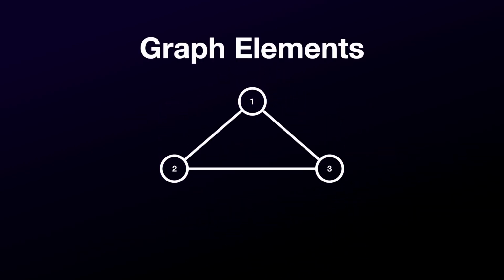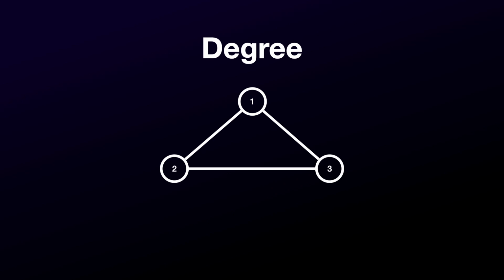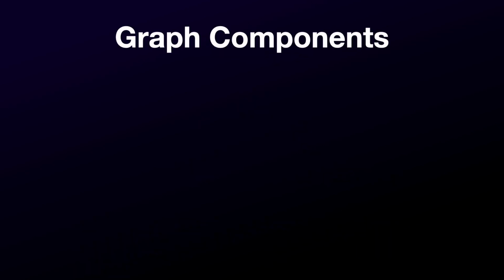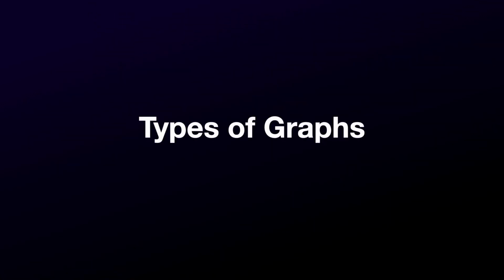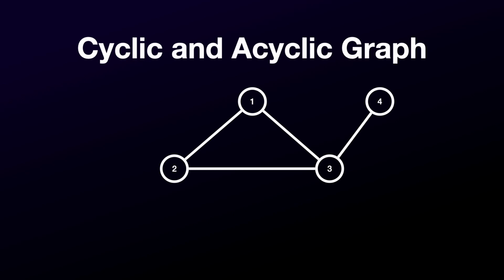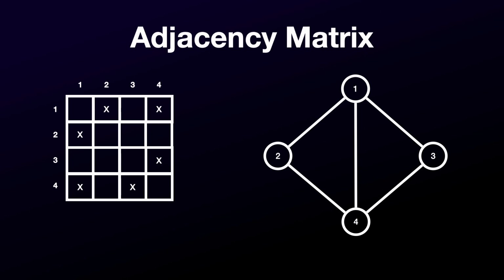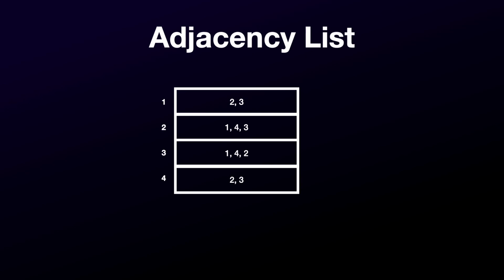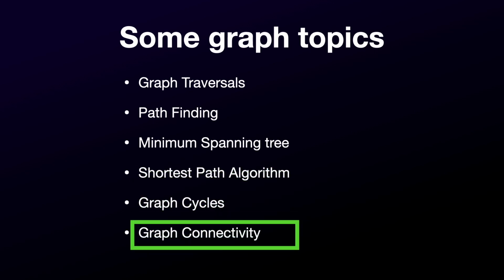Visual Explanation - Introduction to Graphs!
In this video we take a route to an introduction of Graph Theory. This video is the basic foundation for the understanding of different graph terminologies and concepts moving forward.

More concepts and algorithms will be discussed in the upcoming videos.